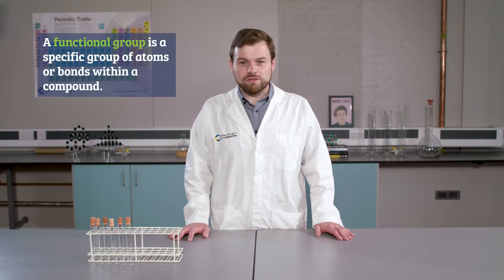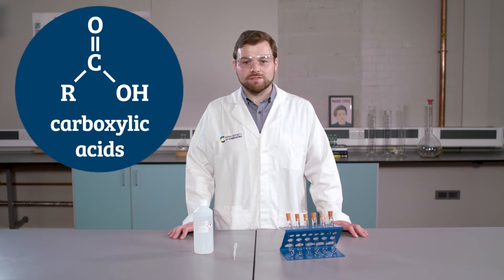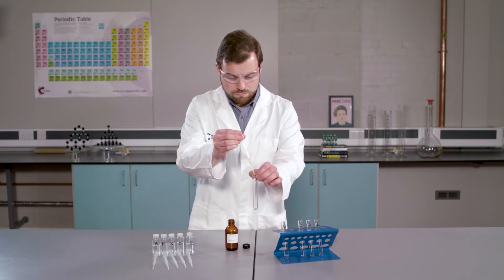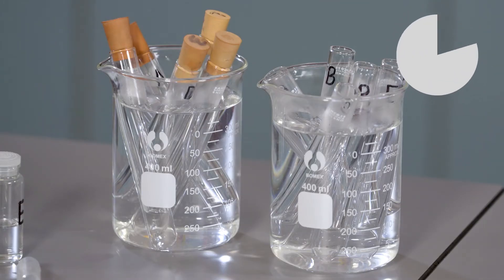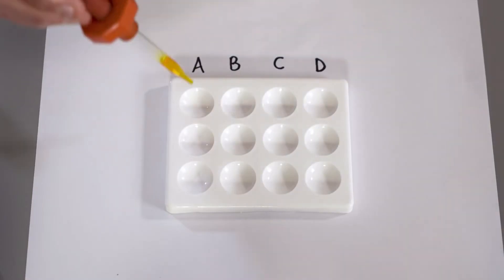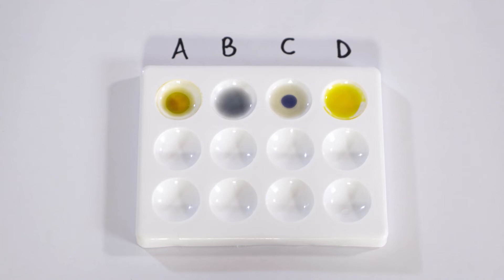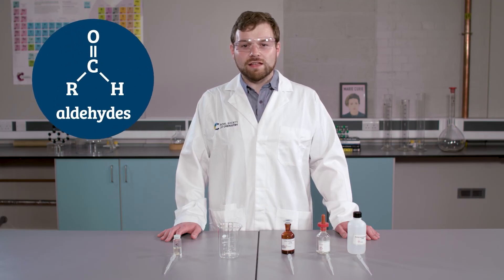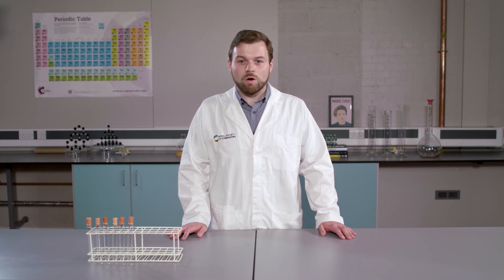Qualitative tests for organic functional groups – practical video | 16–18 years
Find supporting resources including pause-and-think questions, technician notes, worksheets, and more

Provide a context in which learners can plan a sequence of tests – the less the better! – to identify a set of unlabelled organic compounds.

Qualitative tests of organic functional groups appear in all 16–18 courses. It is not enough to just be able to recall how to carry out each test. This experiment requires a solid understanding of the tests and a logical approach to deduce the identities through positive/negative results and a process of elimination.

Chapter titles
00:00 Opening titles
00:10 Introduction to the investigation
02:04 Test for carboxylic acid by adding a few drops of sodium hydrogen carbonate solution to each sample
03:35 Test for an unsaturated hydrocarbon by adding bromine water to each sample
05:26 Test for haloalkanes with ethanol and silver nitrate solution
07:40 Test for alcohols with acidified potassium dichromate solution, microscale
09:49 Test for carbonyl groups with Brady’s reagent (a solution of dinitrophenylhydrazine (2,4-DNPH), microscale
12:07 Test for aldehydes using Tollens’ reagent

Discover videos for more core practicals for 16–18 year olds